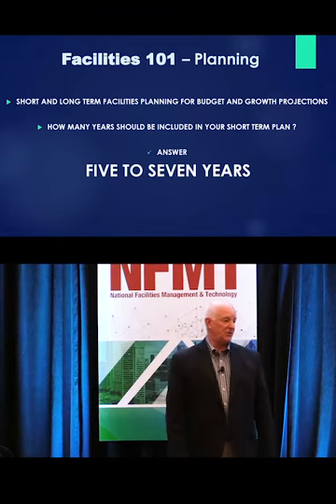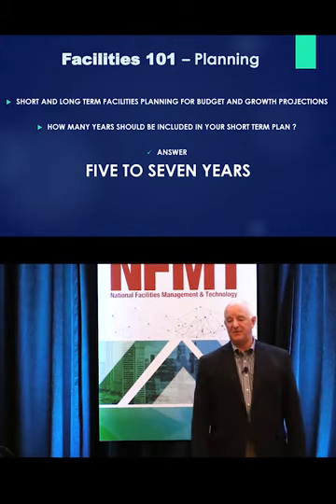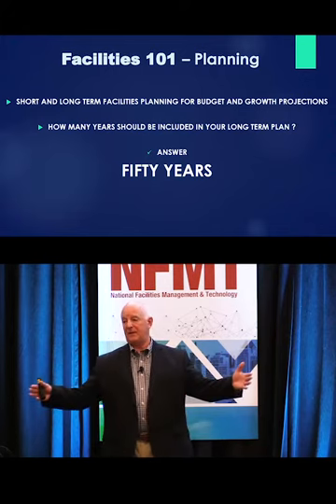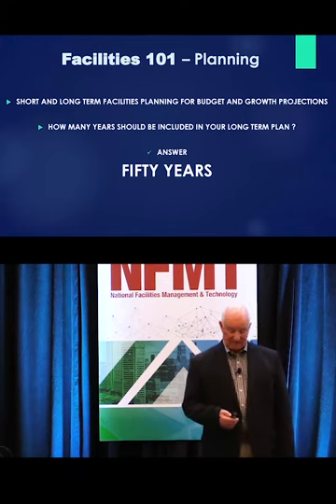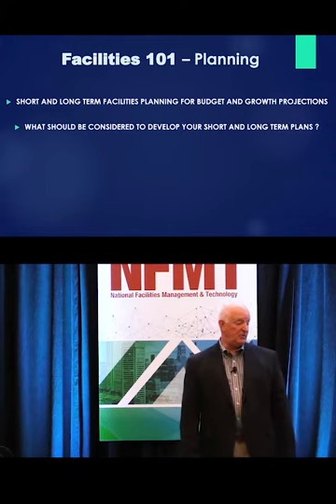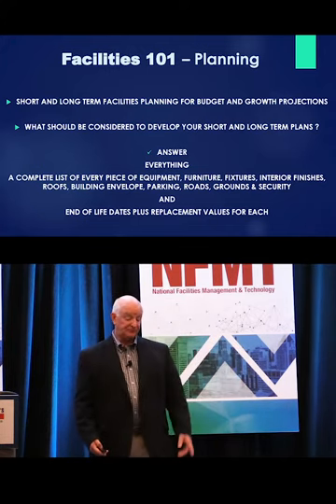Short & Long Term Facility Planning